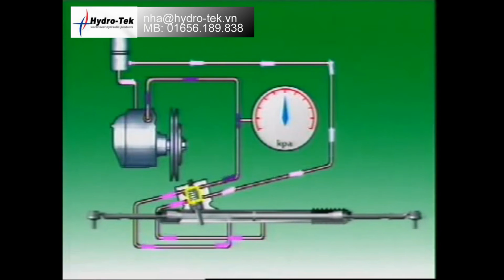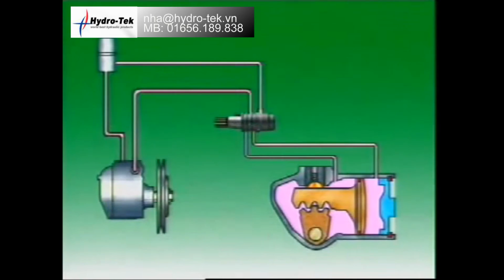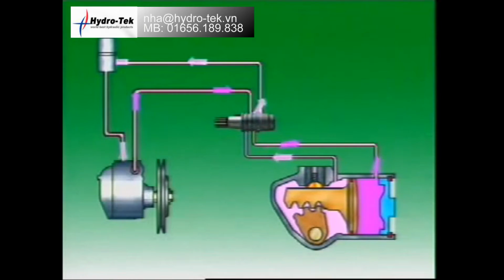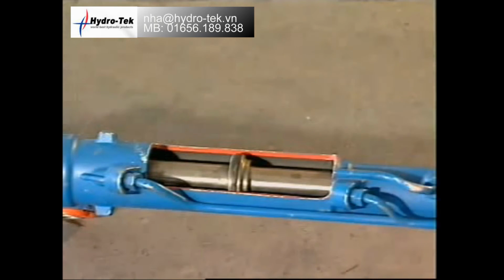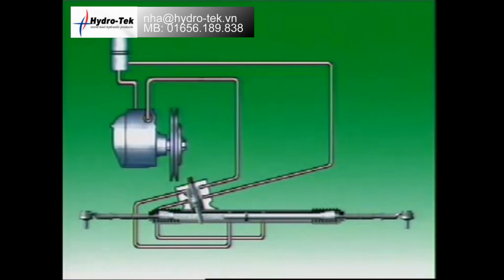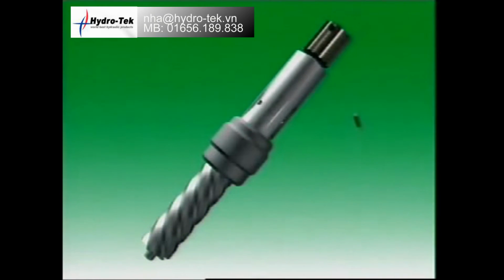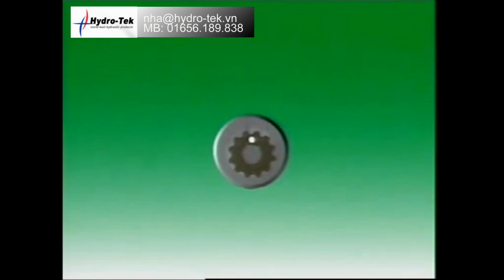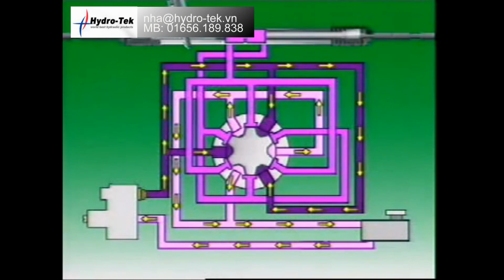HYDRO-TEK Bộ trợ lực tay lái thủy lực - Power Steering Unit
CÔNG TY HYDRO-TEK VIETNAM (HTV)
Đại lý chính thức phân phối các thiết bị khí nén SMC, máy nén khí IWATA và bộ nguồn thủy lực Hydrotek
Lời đầu tiên HTV xin gửi tới khách hàng lời chúc sức khoẻ và thành công và thịnh vượng.
HYDRO-TEK VIETNAM là Đại lý chính thức của SMC chuyên cung cấp các thiết bị khí nén SMC: VAN ĐIỆN TỪ SMC, XI LANH SMC , ĐẦU NỐI KHÍ SMC, GIẢM THANH SMC, CẢM BIẾN SMC, SPEED CONTROLER SMC, BỘ LỌC KHÍ SMC. với giá cả và thời gian giao hàng cạnh tranh nhất. Số lượng hàng sẵn kho lớn, đội ngũ nhân viên chuyên nghiệp... HTV tin rằng khách hàng sẽ cảm thấy hài lòng khi hợp tác..

Mr.Hoang
Sales Department
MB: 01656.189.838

Hydro-Tek Vietnam  Co.,Ltd
Add: 34G Tran Khanh Du, Tan Dinh Ward, Dist 1, Ho Chi Minh City, Viet Nam